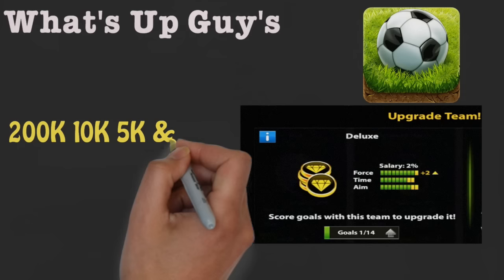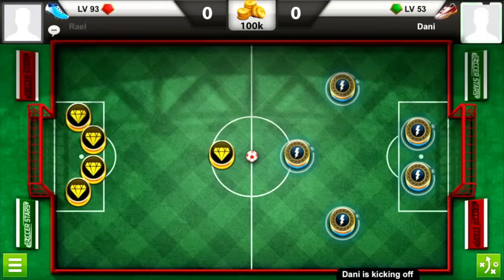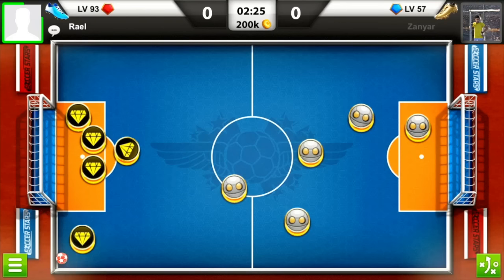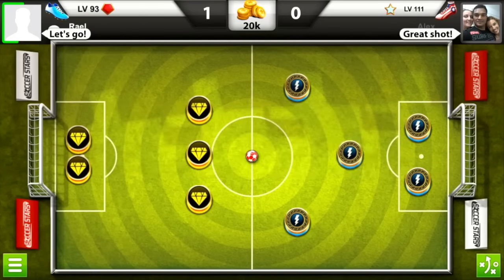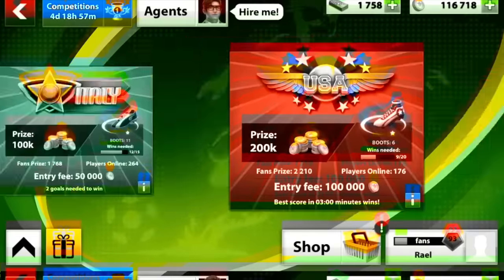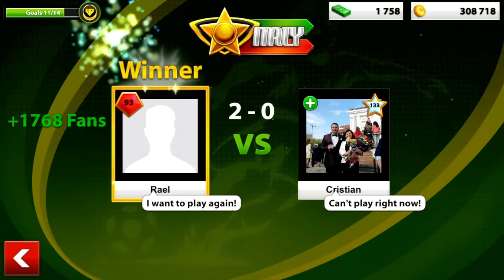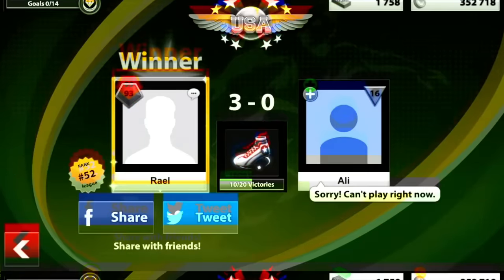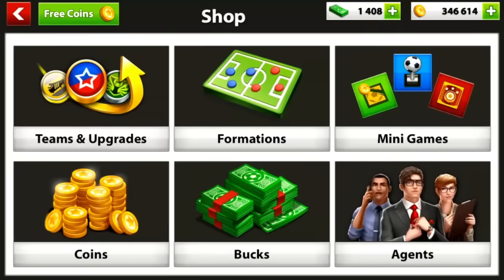Soccer Stars - Upgrading Best Team Ever Deluxe - Amazing Goals { Part 1 }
Soccer Stars - Upgrading  Best Team Ever Deluxe - Amazing Goals
Enjoy the video! Leave A Like . Thanks

*8 Ball Pool - INSANE 10th Match On SAO PAULO CHAMPIONSHIP - 8 Streaks WINING - But Why 😡 990 Cash*

*8 Ball Pool - BEST BREAK OFF EVER! Road To Each First Ring ON 8 Ball Pool - 8 Streaks Wins + Tips* *😉 -*

8 Ball Pool - Crazy 29 Match On Happy Holiday Championship - WTF? 990 Cash 4 Next Round